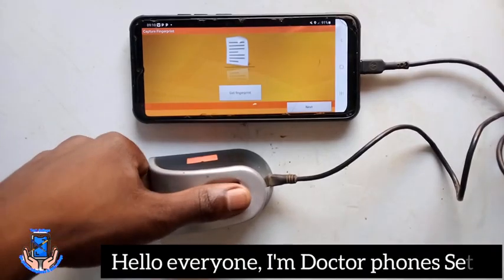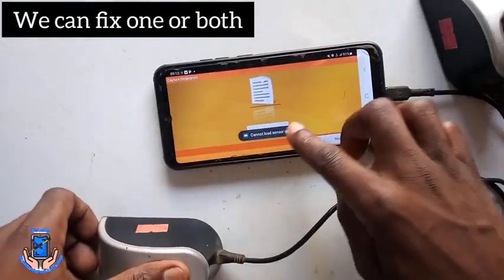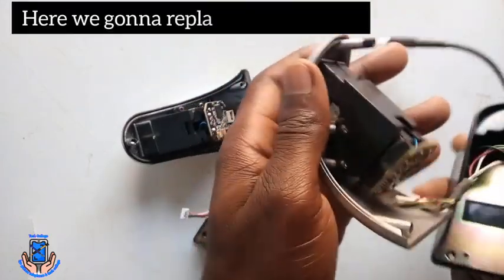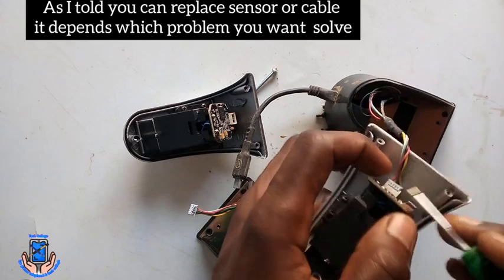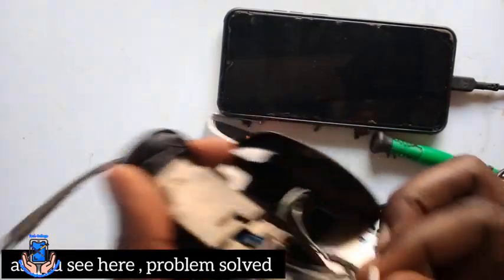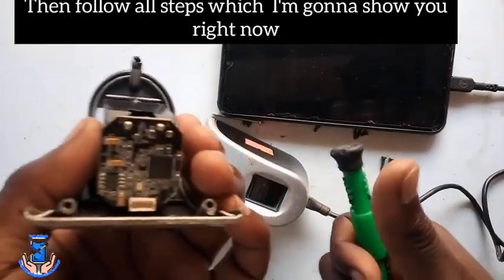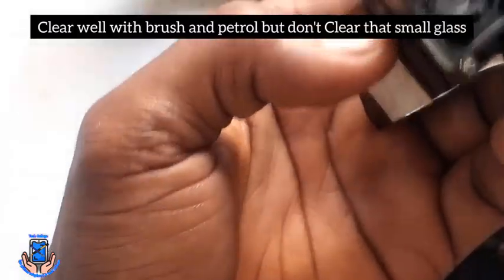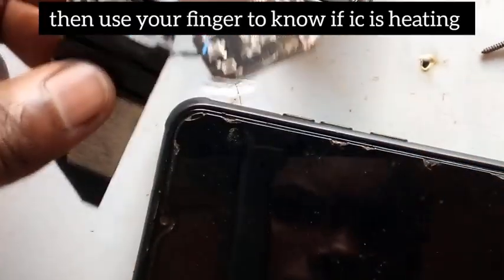How to solve all Mantra problems, sensor, and cables, identity registration, MTN Uganda agents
In this video, we guide you step-by-step on how to solve all common Mantra device problems including sensor issues, cable connection problems, and identity registration errors.
Whether you are an MTN Uganda agent or a user facing Mantra device challenges, this tutorial will help you troubleshoot quickly and effectively.
📌 What You’ll Learn:
How to fix Mantra sensor problems
How to solve cable connection issues
How to troubleshoot identity registration errors
Tips for MTN Uganda agents using Mantra devices
Best practices to keep your device working smoothly
💡 This guide will save you time and help you provide better service to your customers while avoiding downtime.
Educational videos about how to repair mantra or fingerprint scanner.
How to fix mantra error finger
How to repair Mantra device
How to register identity
How to register simcards in Uganda
Uganda simcard registration MTN
How to replace mantra cable
How to replace Mantra sensor
MTN Uganda agents
How to fix fingerprint issues
MTN uganda agents

IGT & TECH COLLEGE is best YouTube channel for tech training, mobile repairing courses for hardware and software.
Name of website is IGT & TECH COLLEGE BY SETH
You can also join our WhatsApp group
Contact doctor phones Seth
You can buy book for tech training
We have three books in English language, Swahili
You can watch our different previous video
Ushobora kureba video zacu zitandukanye yatambutse, uburyo bwixa bwo kwiga nu kureba muri playlist ngizo link ukandaho ukagera kuri playlist uhizemo.

Smart phone solutions only videos